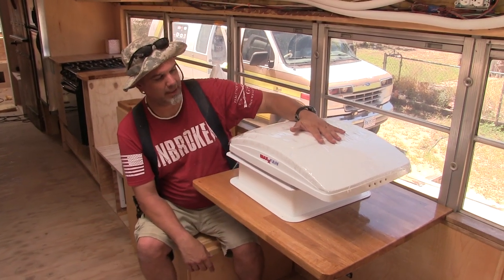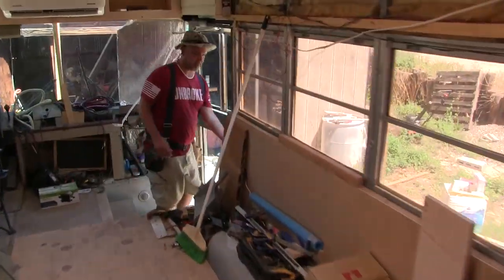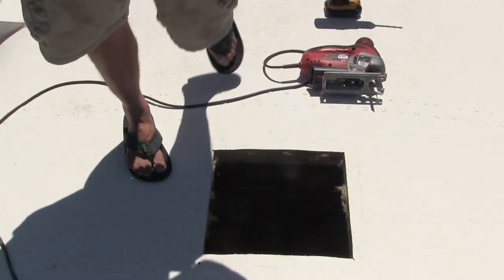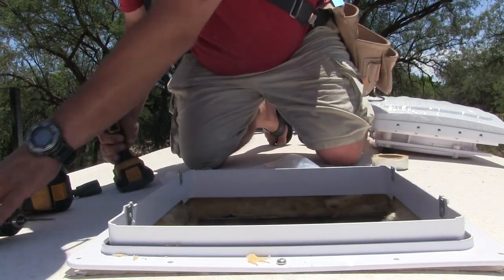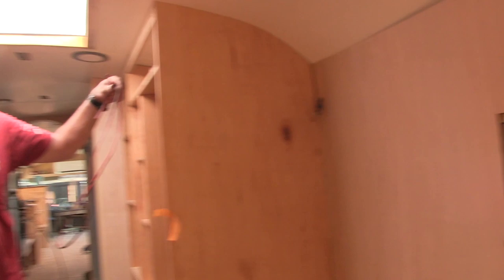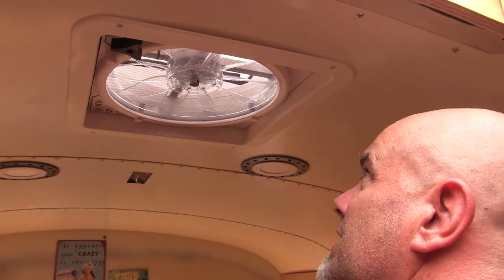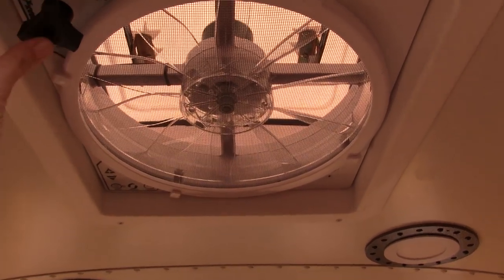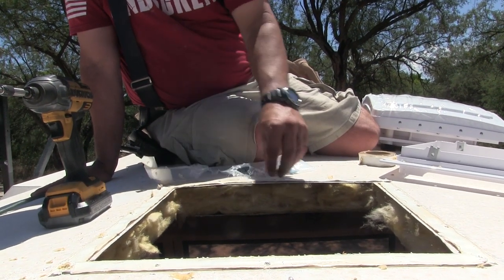Installing a Maxx Fan Deluxe in our Skoolie Bedroom!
This week we installed a new Maxx Fan Deluxe on the roof of our Skoolie! We had to cut another hole through the bus, for at least the 10th time! You'll see how we traced a square onto our bedroom ceiling and cut that out first, then drilled four holes from the inside to mark the corners of where to cut on the roof. This way both of the holes we cut lined up correctly, and the Maxx Fan fit in perfectly! We used Butyl tape to waterproof around the whole unit, and used the screws provided to mount it. Inside the bus, Mike had to tap into a 12 volt electrical wire, since we weren't sure at first what we'd be using to cool the bedroom, or where it would go. Finally, we put the shroud in place with the last 4 screws, and turned on our new fan! We chose the model WITHOUT a remote control, which can still be opened and closed for some air ventilation in the event of a power loss. We also love that the Maxx Fan can still be used while it's raining. This model will reverse it's flow to blow air into or out of the bus (intake and exhaust), and has 10 fan speed settings! We hope this will be enough to keep us cool by moving the night air across our bed while we're sleeping.

Products in this video:

BOSTITCH BTCK410L2 18V Lithium 2-Tool Combo Kit - This is the driver/drill combo I use and actually purchased a second driver. This is a solid alternative to Dewalt no matter who tells you different. This entire skoolie whas built with them and they have never even hiccuped during use.

Butyl Tape

The one we got.
Maxxair 00-05100K MaxxFan Ventillation Fan with White Lid and Manual Opening Keypad Control - Remember this is the manual control. The 7500 is the REmote controlled version.

The Fancy one.
Maxx Air 00007500K 00-07500K MaxxFan Deluxe with Remote-Smoke

SKIL 5 Amp Corded Jig Saw- JS313101 - New Version of what I have.

"Getting Jiggy" by Wanda Shakes
"Liability" by Tape Machines
"Yim Yim" by Giants' Nest

Mike & Kerry